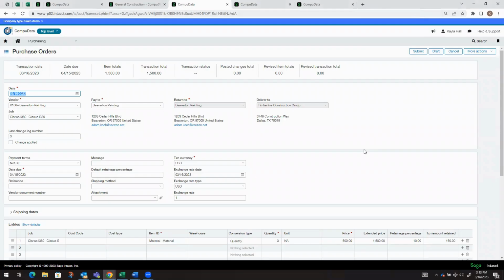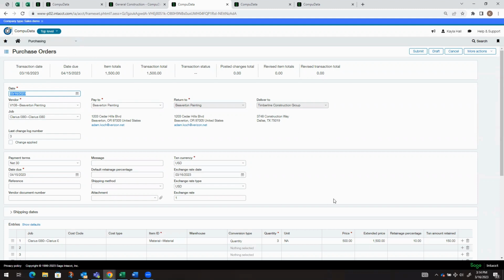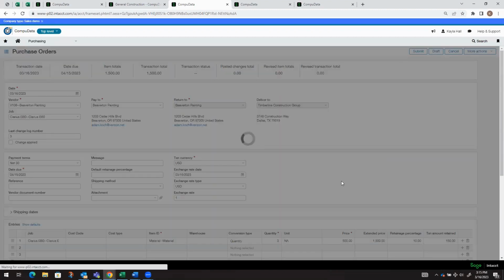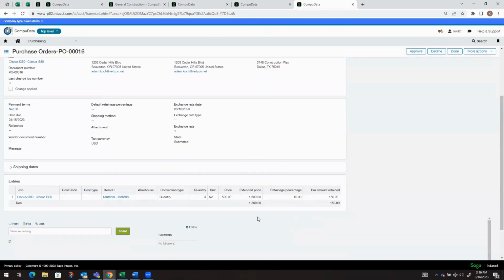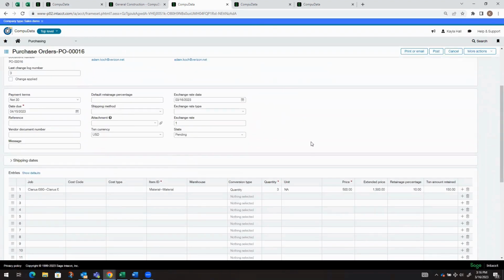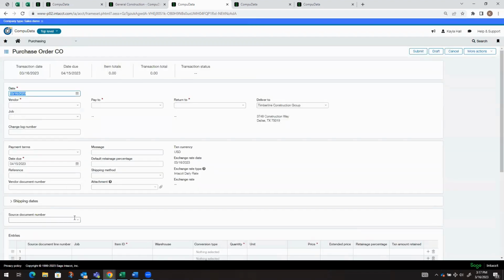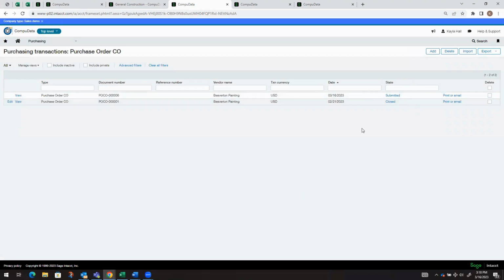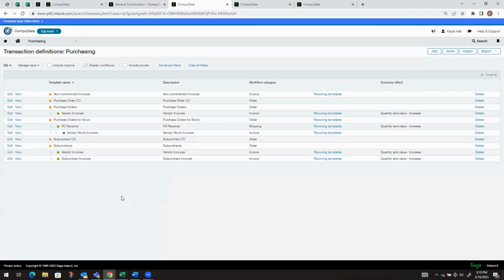Sage Intacct Construction Product Demo: Commitment Change Orders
Watch the product demo to learn how you can seamlessly create change orders and track commitments with Sage Intacct Construction.​​

Learn how to stay on top of projects and gain visibility into your financial reports and dashboards with customizable commitment change orders.